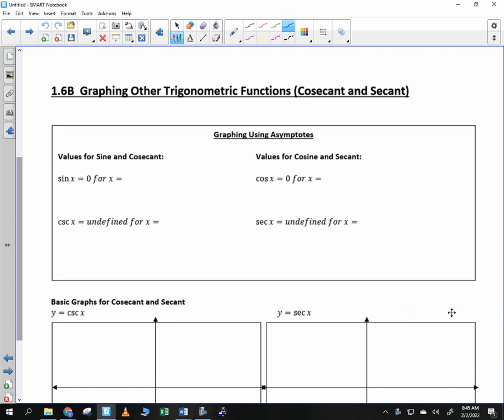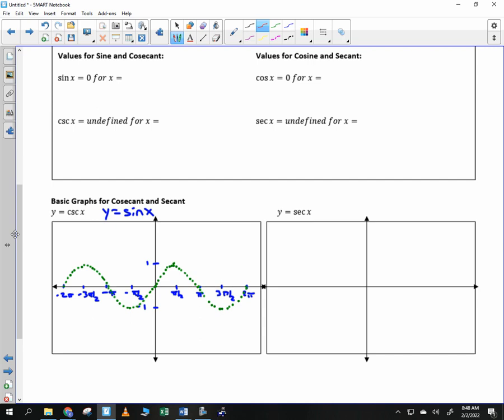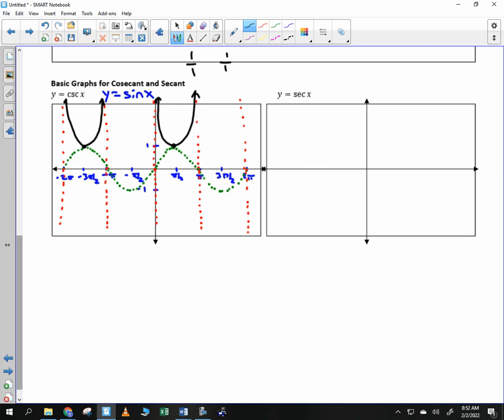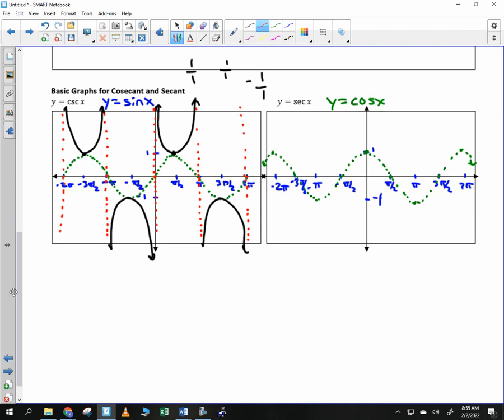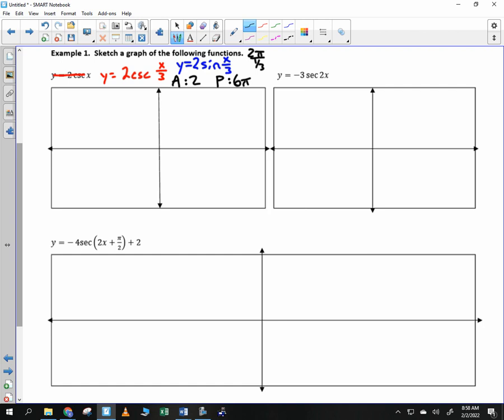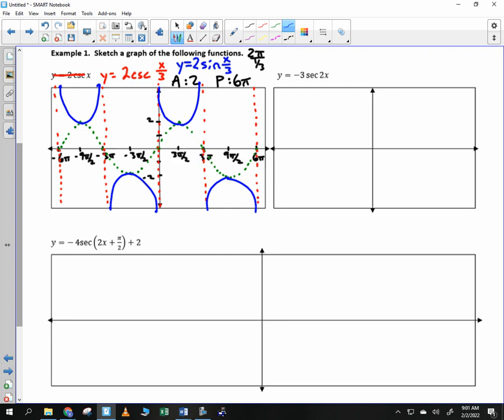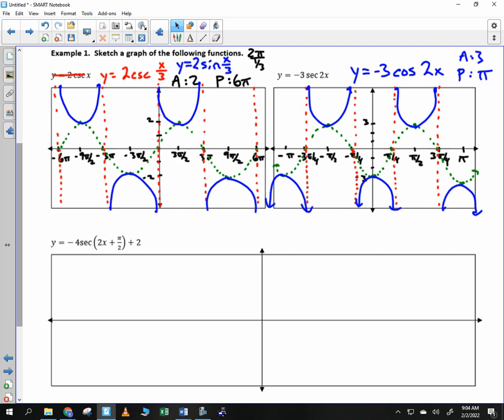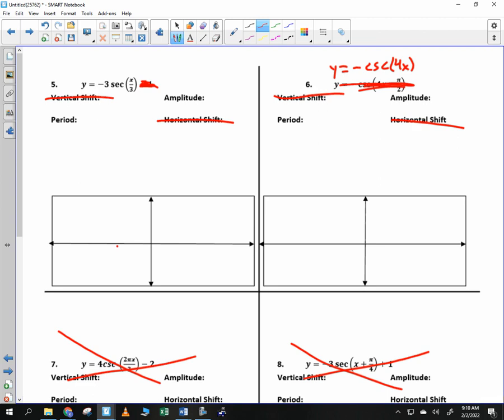Trigonometry Graphing Sec and CSC 2022